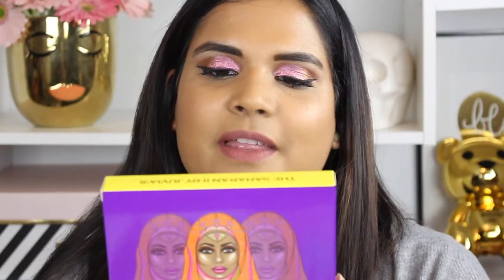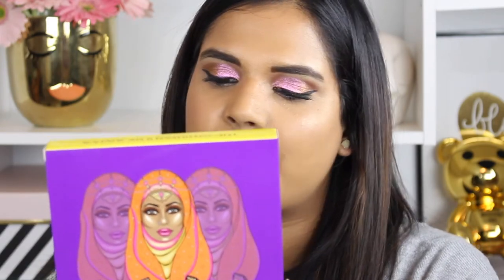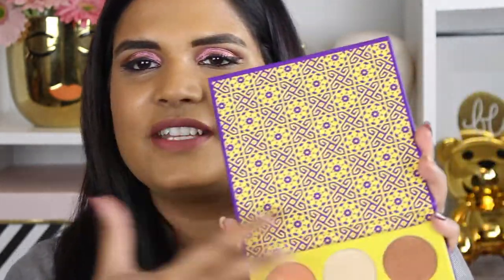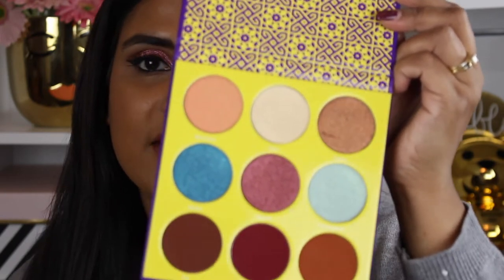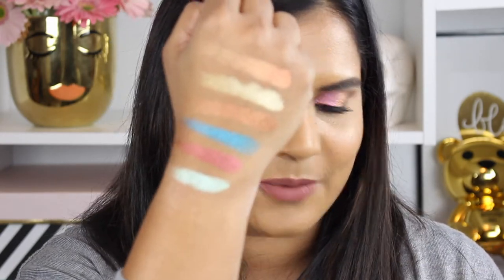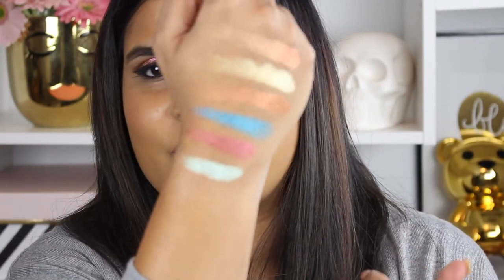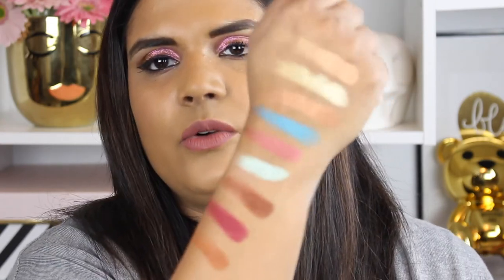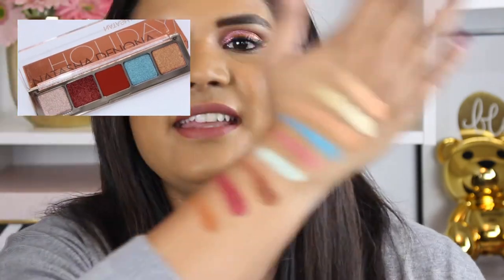The Saharan II Eyeshadow Palette Swatch Party | Karen Harris Makeup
- - Outfit Details - -
Top - Amazon
Cardigan - Marshalls
Earrings - H&M

- - Makeup Details - -
Foundation - NARS Sheer glow
Eyeshadow -PML Mothership III